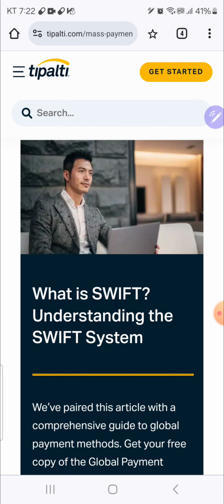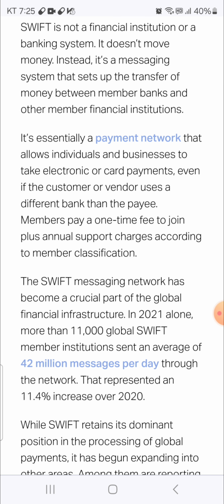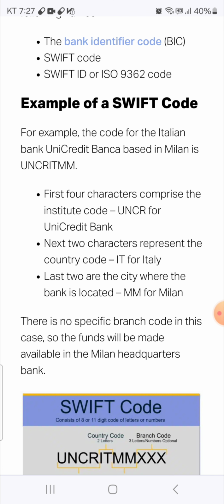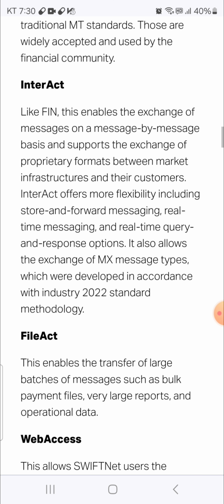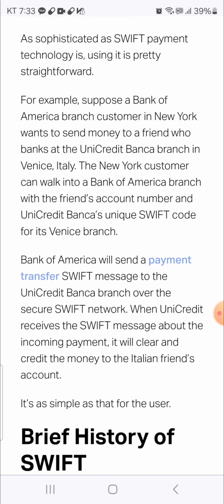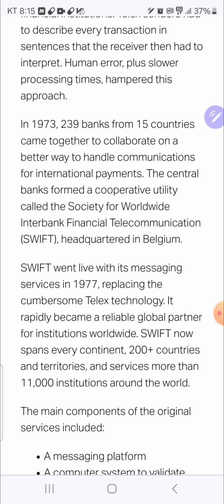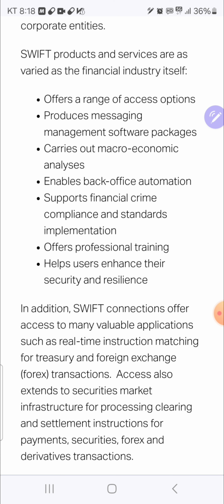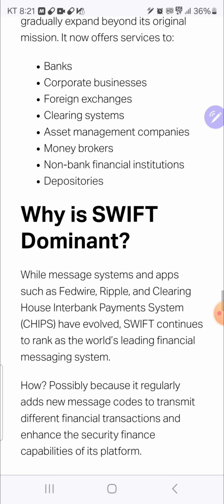What is SWIFT network? 금융권 swift 스위프트넷 시스템 설명. kt cloud ai big data korenet 고정ip cctv 텔레캅 ai메일 하이오더